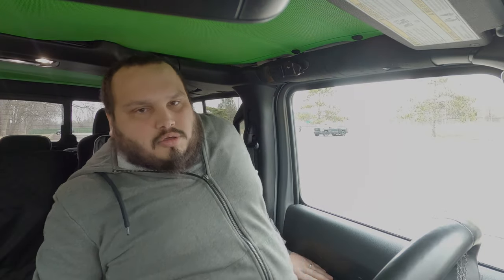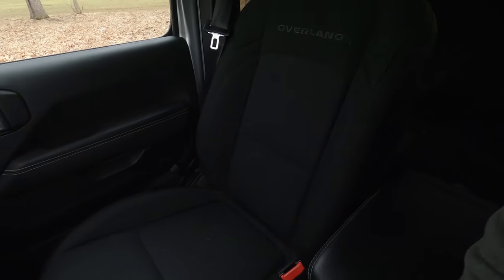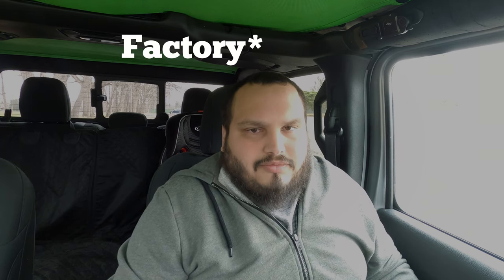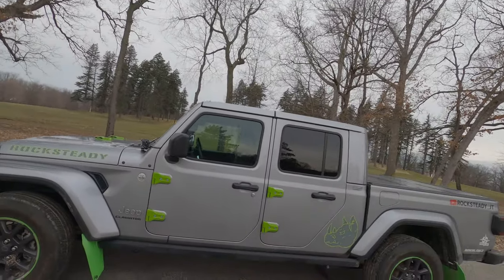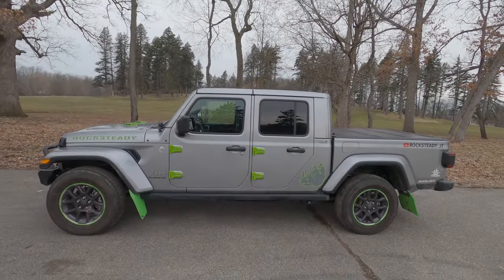2021 Jeep Gladiator Overland EcoDiesel 1yr / 20k Mile Review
This video is a little bit different...as this review isn't of a product for the Jeep, but is rather a review of the jeep as of current!

My 2021 Jeep Gladiator Overland EcoDiesel is just over 1 year old (give or take a few months) and I recently in the past month or two hit the 20k mile-marker. This to be meant that I needed to give some information on it!

These include my likes, dislikes, and things I'm looking to do...and a few other bits thrown in!

Video was shot with the following equipment:
- GoPro Hero 8 (Vlog Cam)
- GoPro Hero 8 Media Mod
- Rode VideoMicro (Vlog Mic)